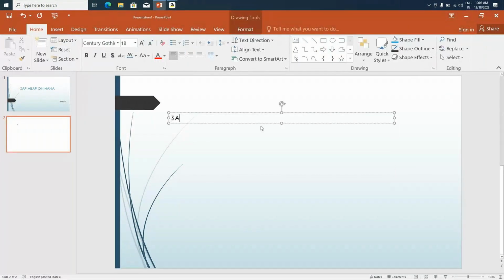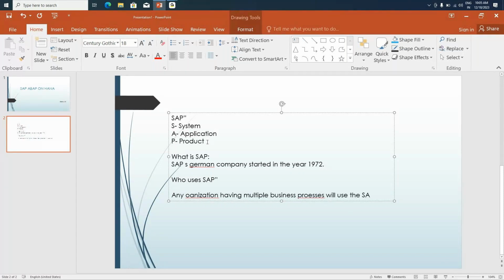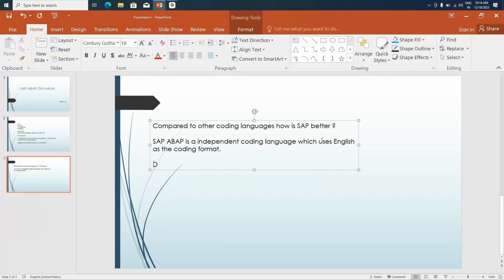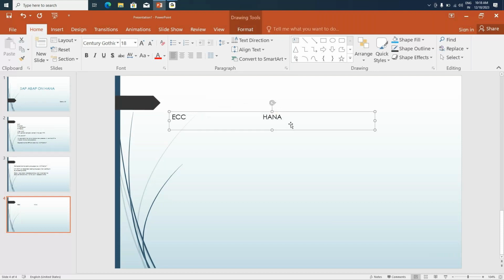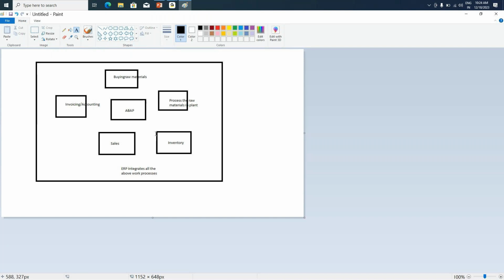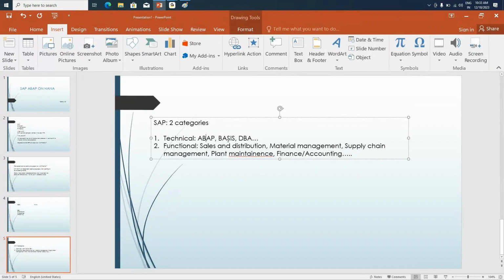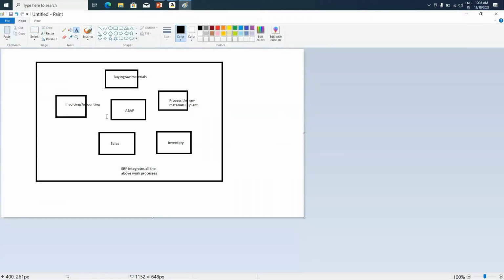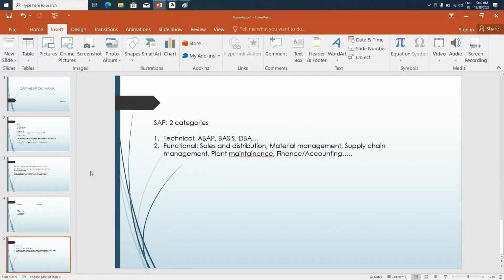SAP ABAP ON HANA Tutorials For Beginners Demo - 01 | HARSHA TRAININGS